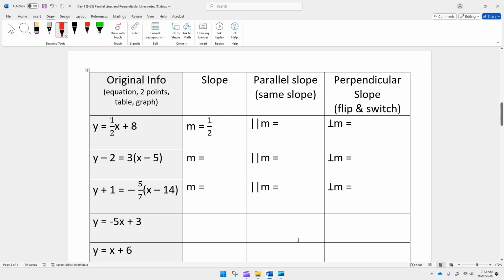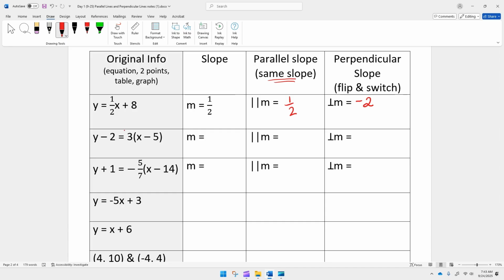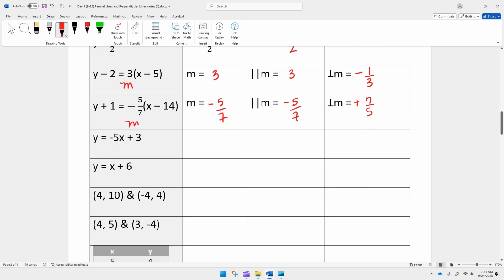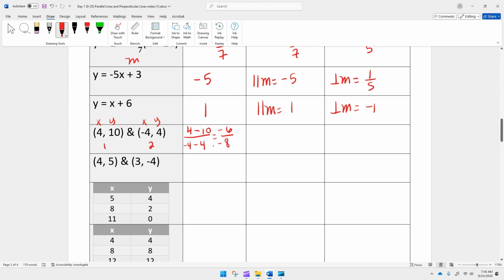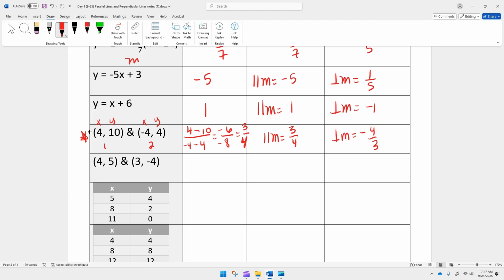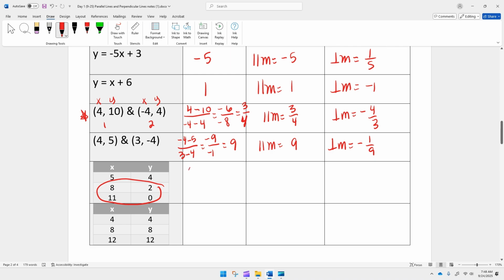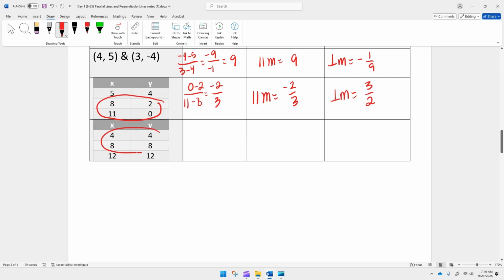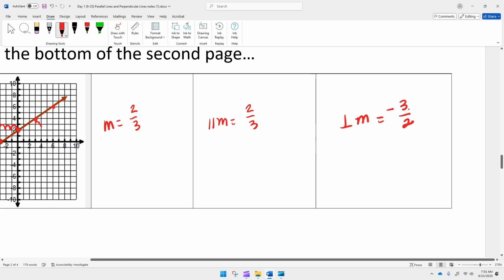Parallel + Perp Part 2